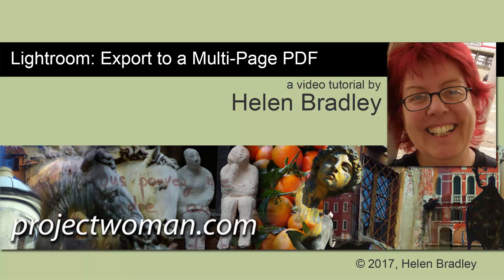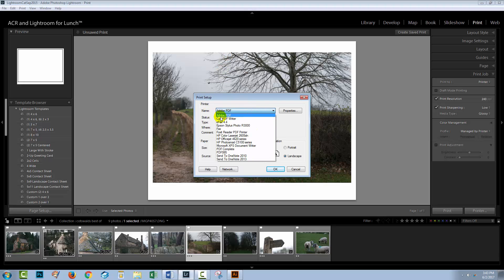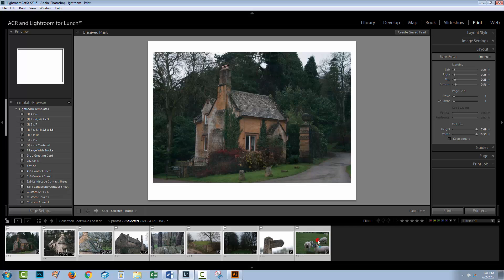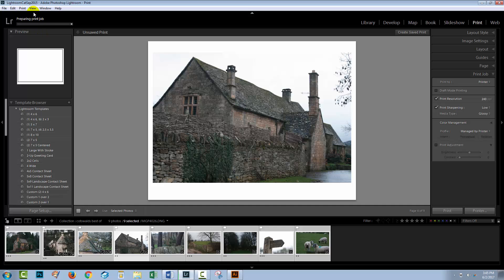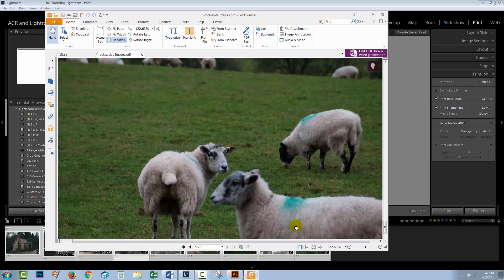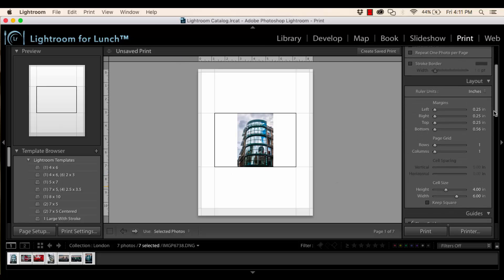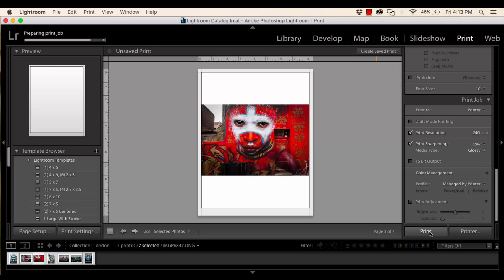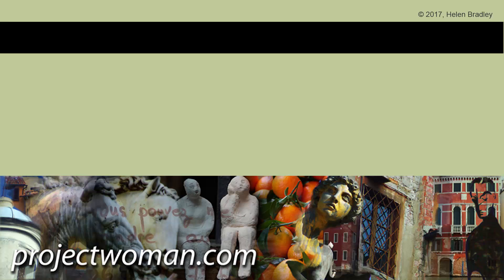Lightroom - Export to multi-page PDF file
Lightroom - Export Photos to a Multi-page PDF file

Learn to create a multi-page pdf file from Lightroom by selecting the photos to export and then configure and export them as a pdf using the Print module. You will learn to do this in both the Mac and PC versions of Lightroom. The process is much simpler than you might imagine.